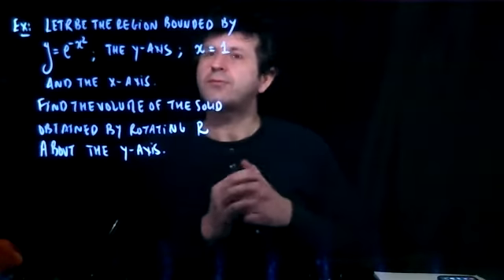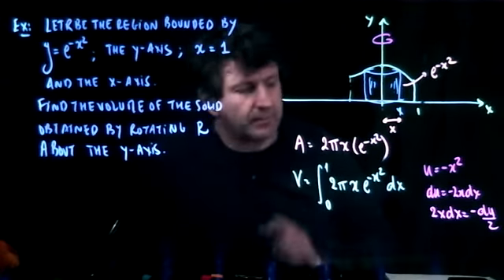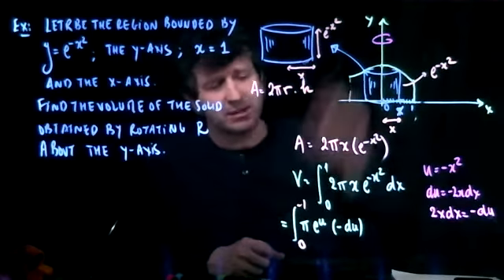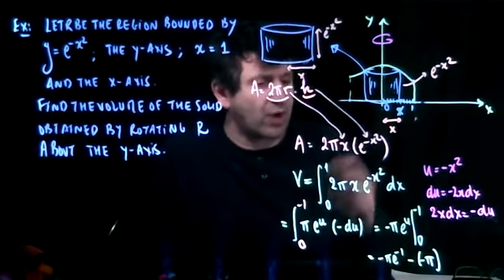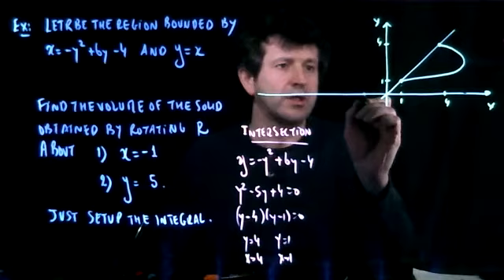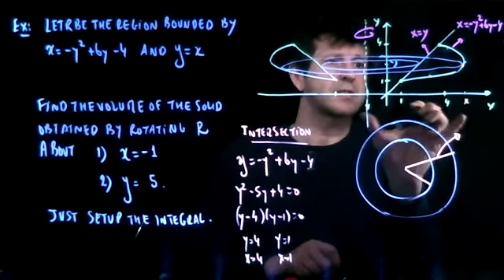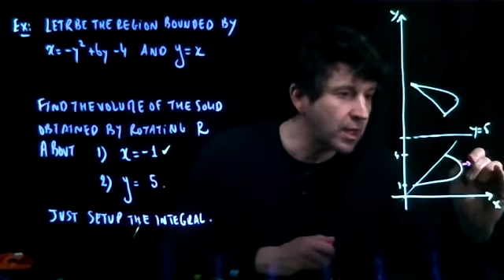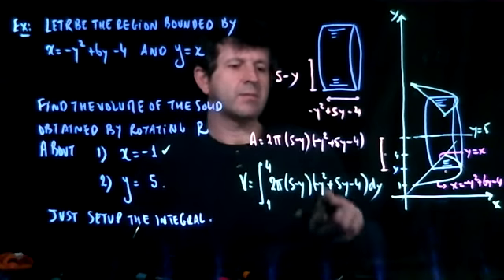Calculus II - Lecture 26 - Volumes III